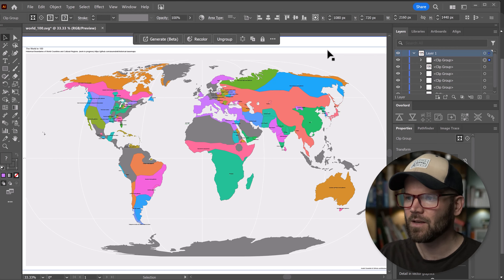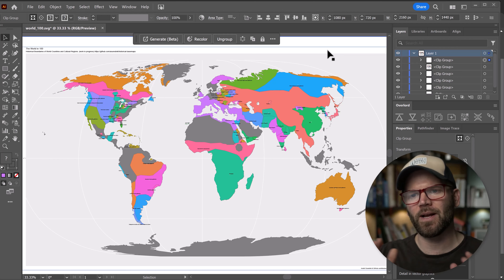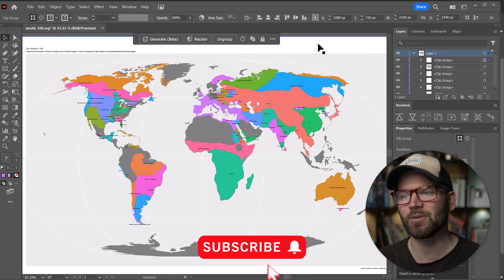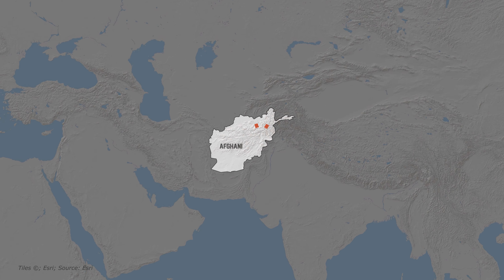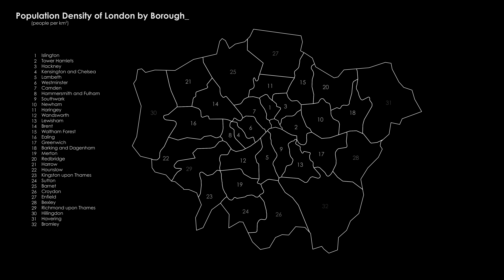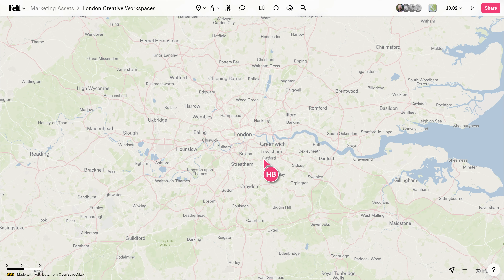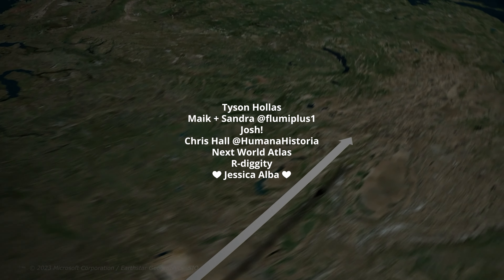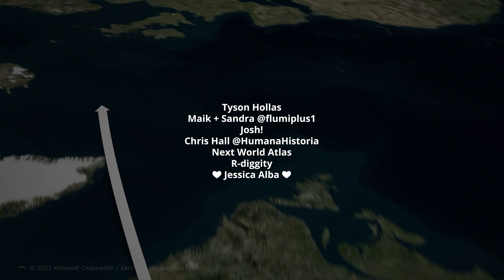Where to Get Historical Geodata / Boundaries and Borders🗺️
Here's where I get georeferenced boundaries of world countries and cultural regions for use in mapping historical data on a global or continental scale. Uhhhhhh, you're welcome.

0:00 Intro
0:05 Github Repository
0:52 How to Download Geojsons
1:15 Felt!
1:57 How to Import to GEOlayer in After Effects
2:41 Border Precision
3:18 Draw Out the Roman Empire
3:41 Connect the Repository to GEOlayers 3
5:32 How to Download SVGs
6:14 Historical Maps in Adobe Illustrator